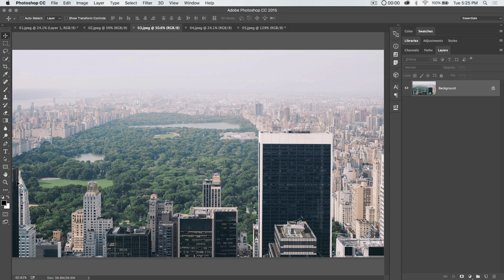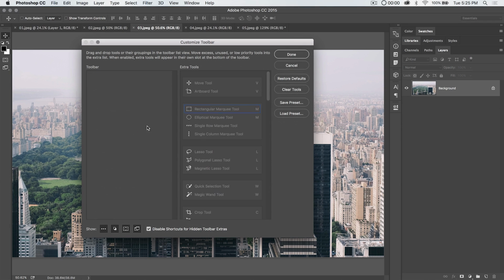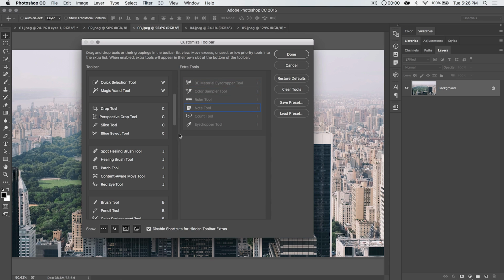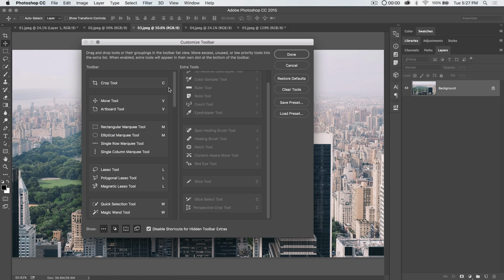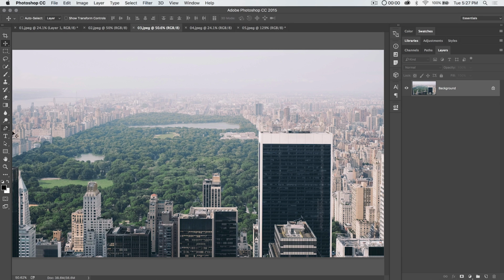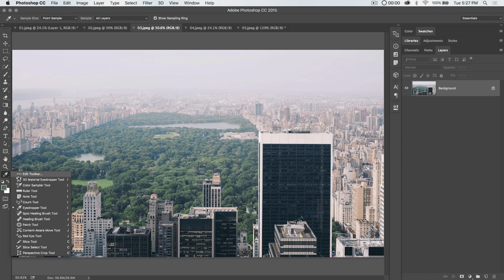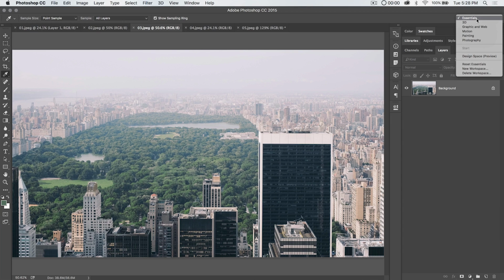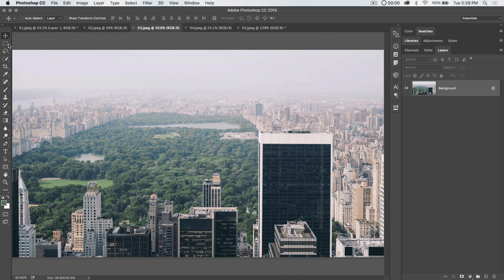How to Customize the Toolbar in Photoshop CC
DESCRIPTION:
Did you know that with the Photoshop CC 2015 update, you can edit your toolbar and choose which tools you see and then save that set of tools with an entire workspace that you have saved in Photoshop. Personally, this is a feature that seems like it should have been available in Photoshop a long time ago, but it’s finally here so I can’t complain any more!